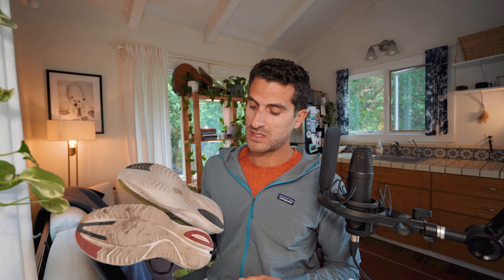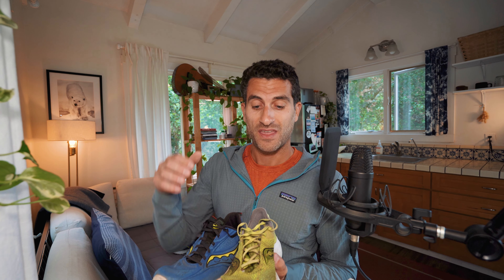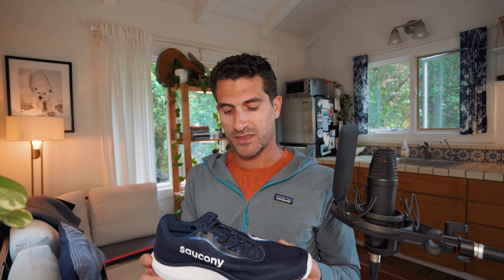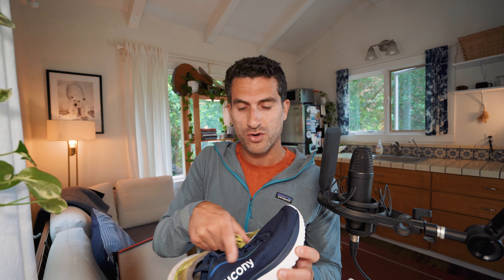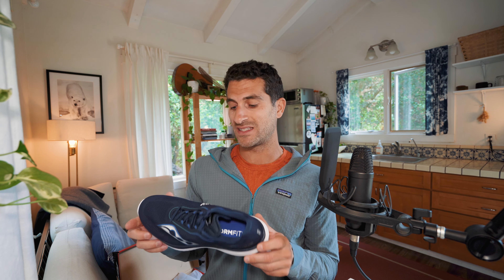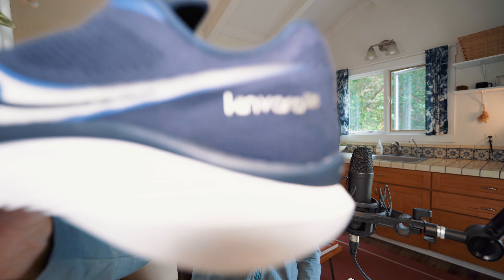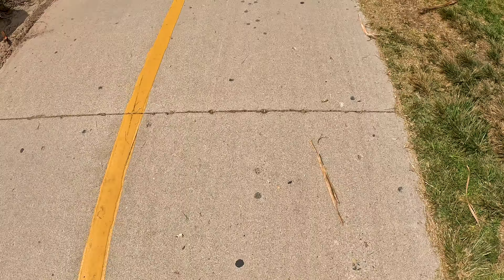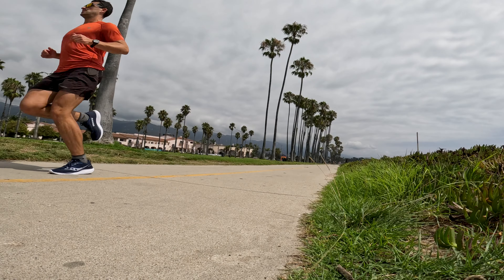Saucony Kinvara 15: Is this the Best Saucony Kinvara Shoe Yet?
Is this the best Saucony Kinvara running shoe to hit the market? I've been running, training, and racing in the Saucony Kinvara for over 10 years. They may have finally made the fastest, lightest, and most comfortable road shoe yet.

Give them a try and see for yourself!

Happy running, enjoy the trails, and have fun! Eye on the Prize!

Filming Information:
Camera:
- Sony A7III
Lens:
- Sony 16-35mm
Tripod:
- Peak Design Travel Tripod
- NEW Nomatic Travel Bag

Running Gear:
My preferred running shoes & where I buy them:
- Saucony Kinvara
- Saucony Peregrine
- Saucony Xodus Ultra 2
- Salomon Adv Skin 12 Pack
- Black Diamond Distance Z Poles

Running Watch:
- Coros Pace 3